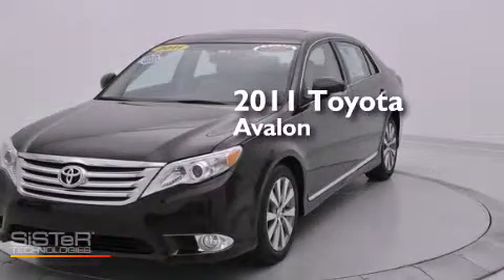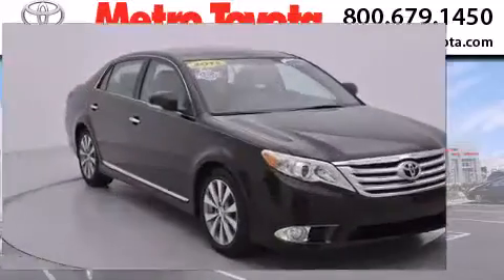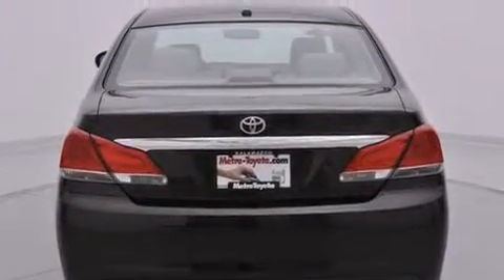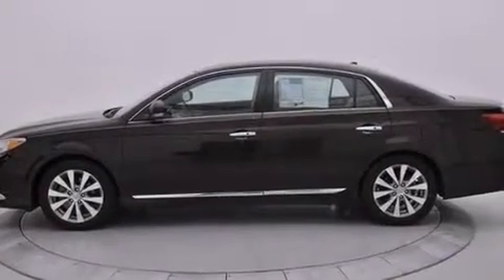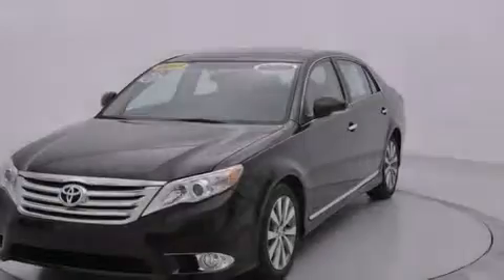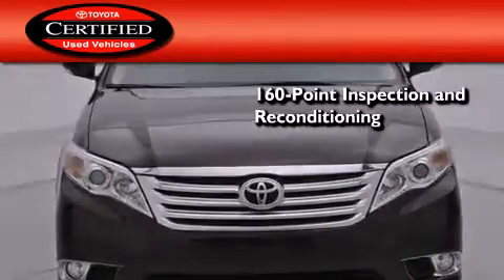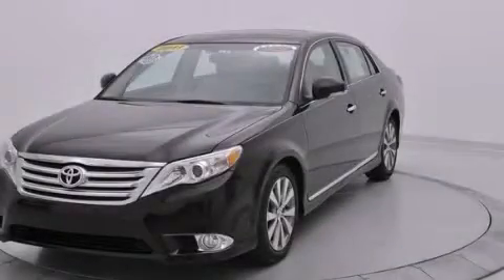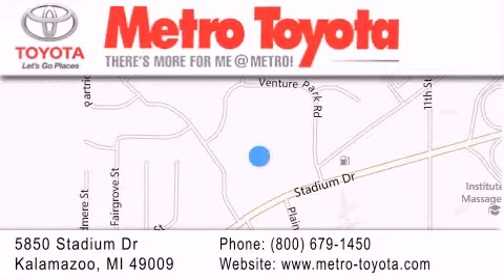2011 Toyota Avalon Benton Harbor Mi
We have been honored to serve the Kalamazoo MI area , we promise that your experience at our dealership will exceed your expectations ! Year : 2011 Make : Toyota Model : Avalon Engine : 3.5L V6 Trans . : Automatic 6-Speed Exterior : Sizzling Crimson Mica Miles : 39,462 Interior : Ivory w/Perforated Leather Seat Trim Stock : P9043 Metro Toyota 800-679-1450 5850 Stadium Drive Kalamazoo , MI 49009